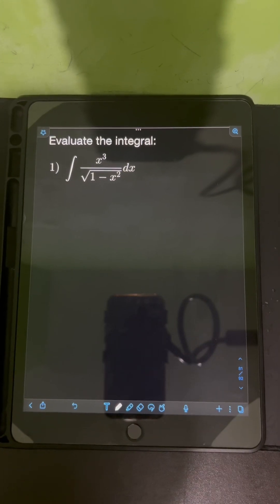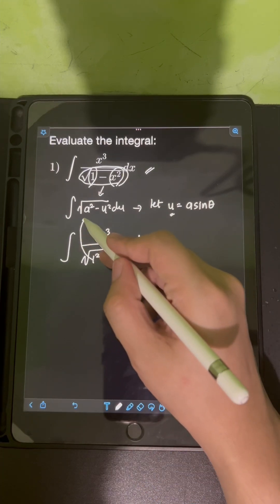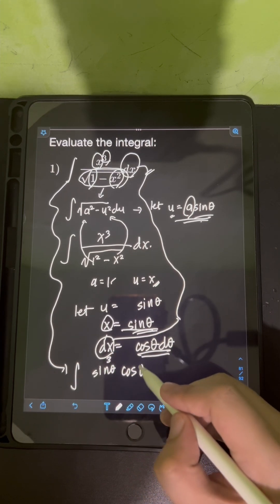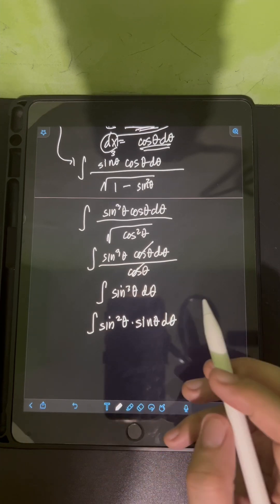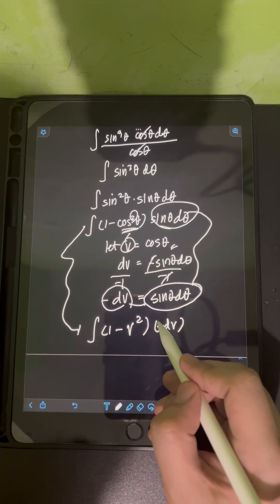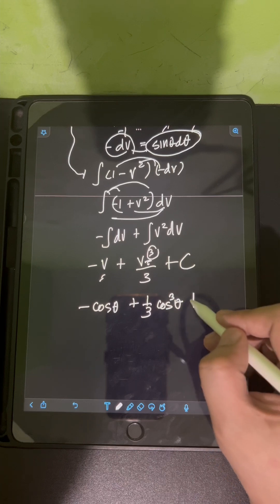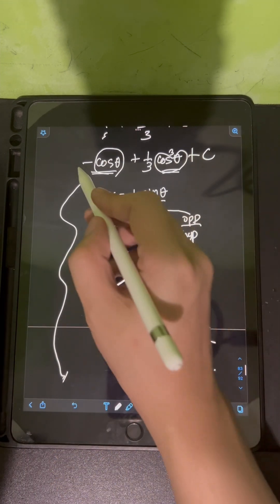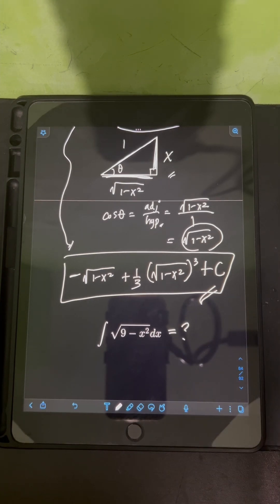Integration Using Trigonometric Substitution Case 1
This is a video tutorial about integration using trigonometric substitution Case 1. Happy learning and enjoy watching!